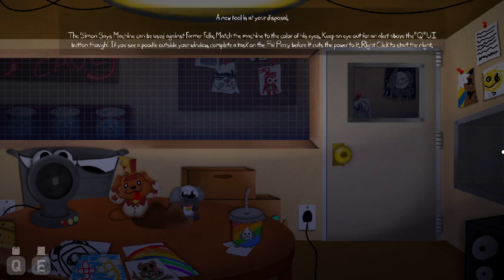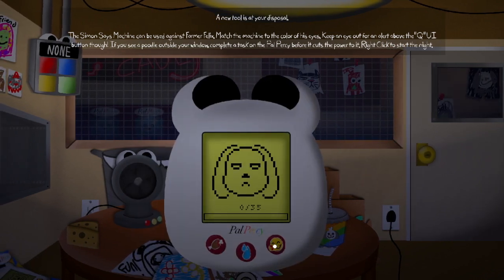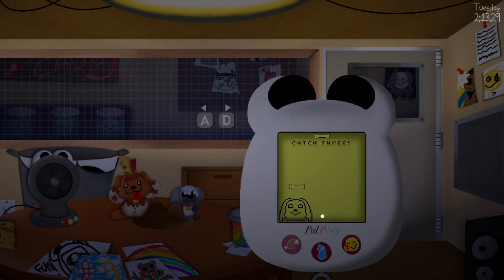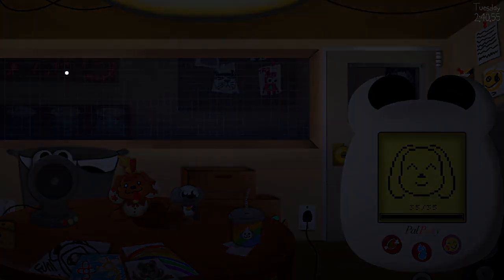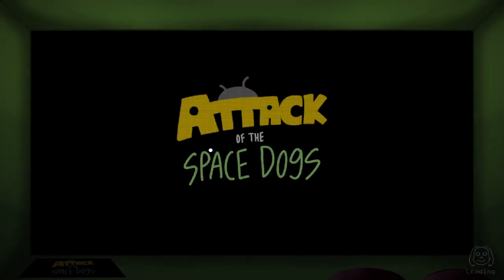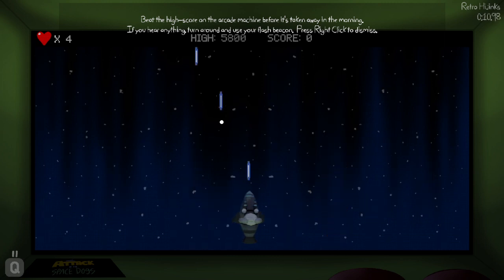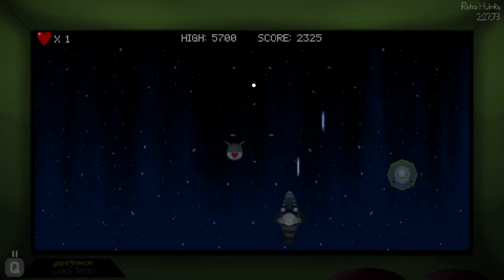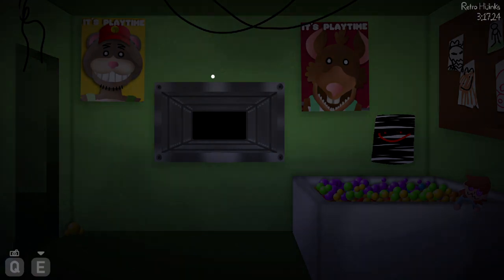playing playtime with Percy again...